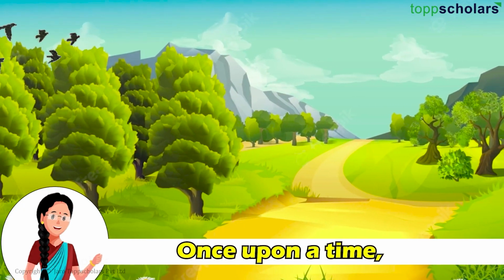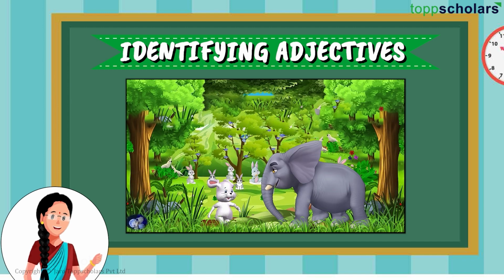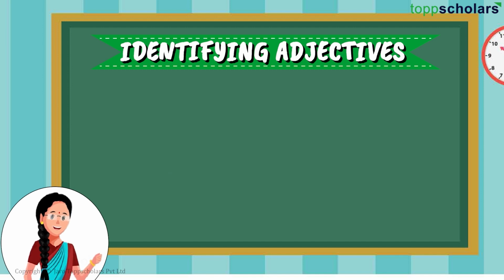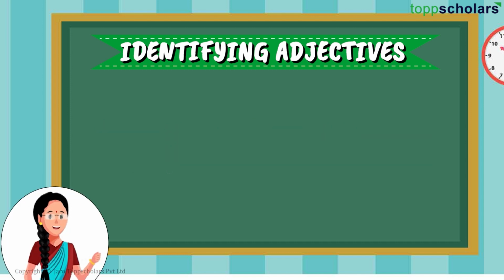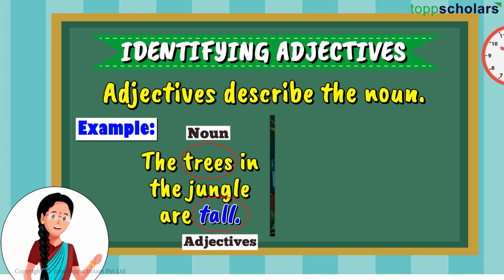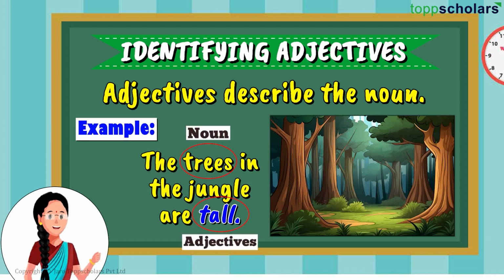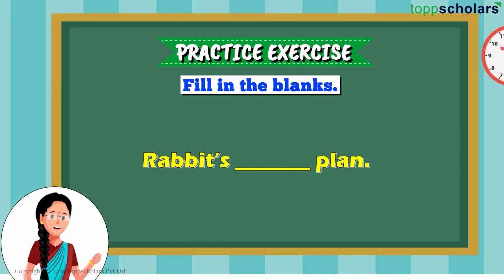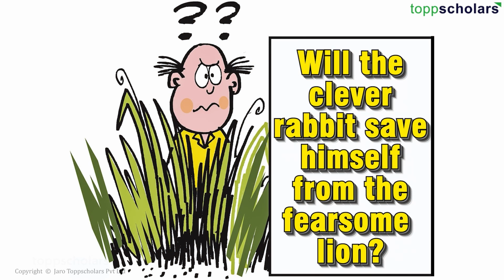Fun way to Identify Adjectives | Examples | Use of Adjectives l Adjectives | English Grammar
This educational video delves into the concept of adjectives, providing viewers with a comprehensive understanding of their role in the English language. Through clear examples, the video illustrates how to identify adjectives and effectively utilize them in sentences. Whether you are a student seeking to enhance your grammar skills or an educator looking for teaching resources, this video serves as a valuable tool for mastering the use of adjectives.

[00:00:00 to 00:00:05] Intro
[00:00:05 to 00:00:22] Introduction to Adjectives
[00:00:23 to 00:00:42] Skit introduction
[00:00:42 to 00:01:17] Story - The Lion and the Clever Rabbit
[00:01:18 to 00:01:24] Adjectives definition
[00:01:24 to 00:01:35] Example of adjective usage
[00:01:35 to 00:01:46] Class interaction
[00:01:46 to 00:02:05] Adjectives placement
[00:02:06 to 00:02:07] Uses of Adjectives intro
[00:02:08 to 00:02:12] Story of the Clever Rabbit continued
[00:02:13 to 00:02:24] Story of the Clever Rabbit continued
[00:02:25 to 00:02:26] Using adjectives in a sentence intro
[00:02:27 to 00:02:36] Class exercise: Describe the Rabbit's Plan
[00:02:37 to 00:02:45] Class exercise: Describe the Lion
[00:02:46 to 00:03:01] What happens next?